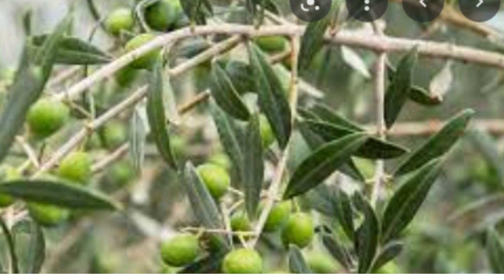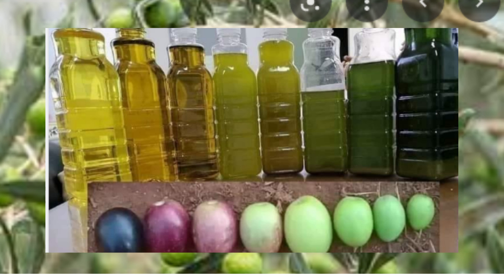color of olive oil according to the degree of maturity of the fruits and the methods of extracting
What are the different types of olive oil?
  Extra virgin olive oil, virgin oil, (regular) olive oil, Pomace olive oil